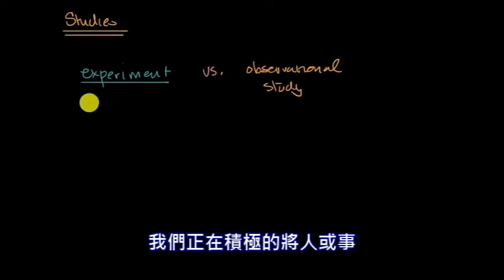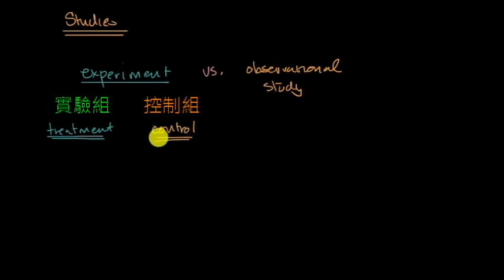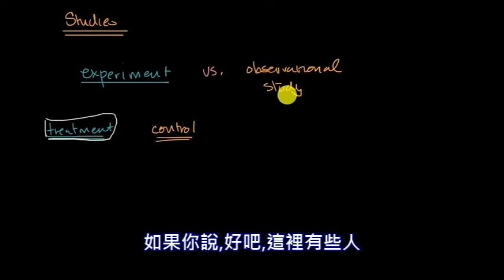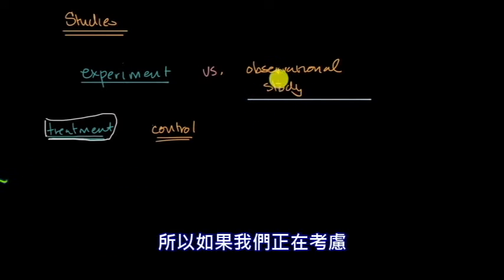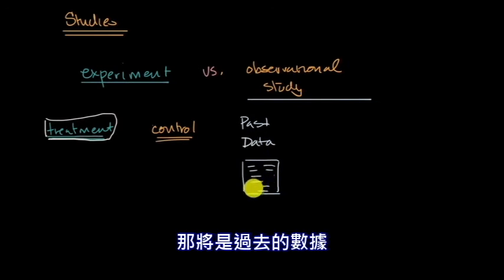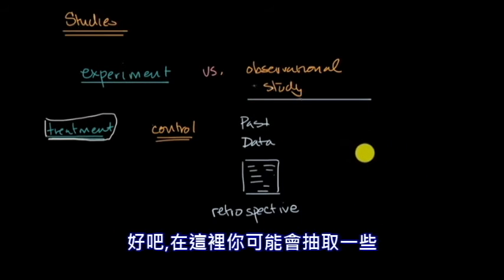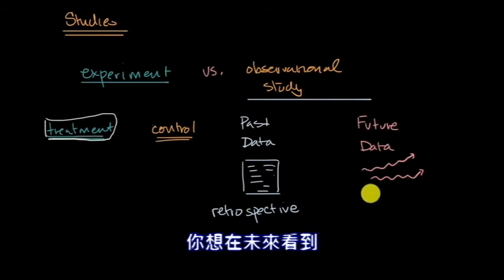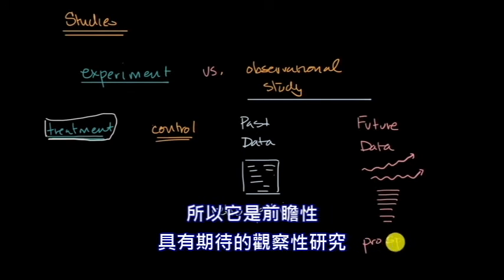研究的種類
譯者：陳詩茜
片頭 00:00
側標1 00:32 實驗V.S.觀察
側標2 01:22 實驗組控制組
側標3 03:34 過去數據未來數據
跑馬燈1 00:00 歡迎來到這部影片一同了解實驗有哪些種類吧!
跑馬燈2 02:15  ~不論數據,全都取決於人類當時的想法~
跑馬燈3 05:06  ~可以問:請問你一天吃幾個雞蛋?~
特效1 00:33 折射泡泡
特效2 03:22 魔術星星
片尾 05:23